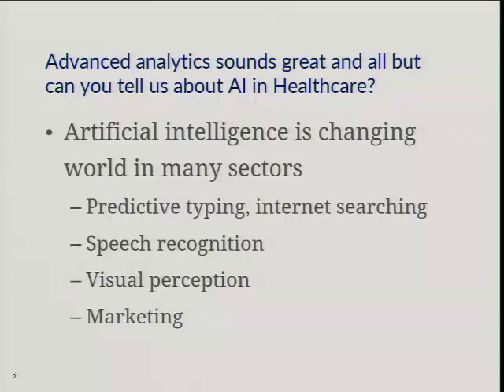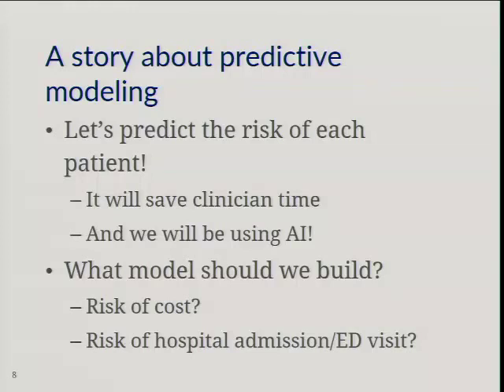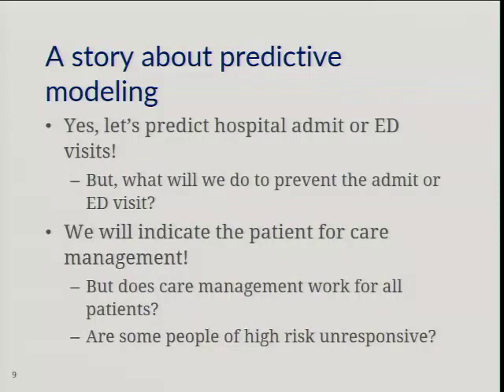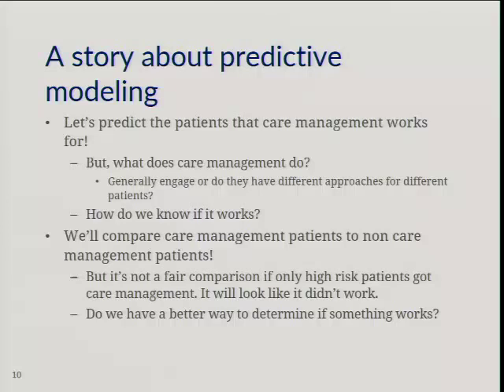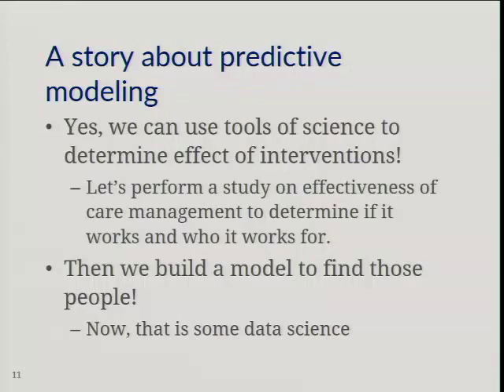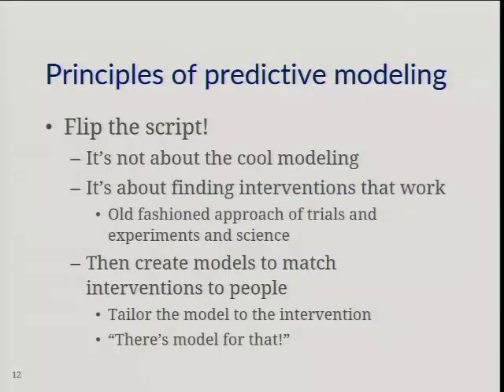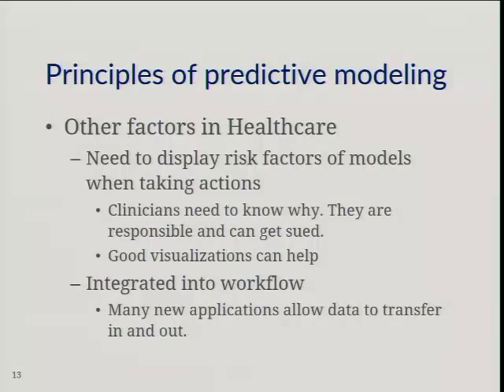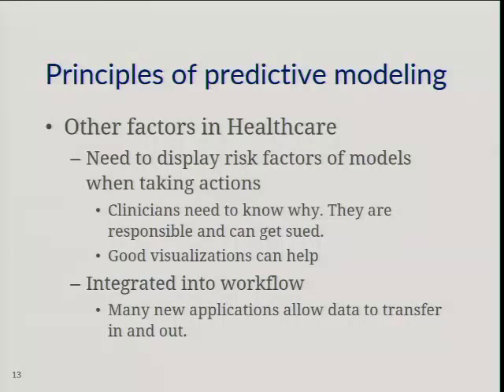Advanced Analytics at an Academic Health Center - Current Status and Challenges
Peter Graven 08/01/19